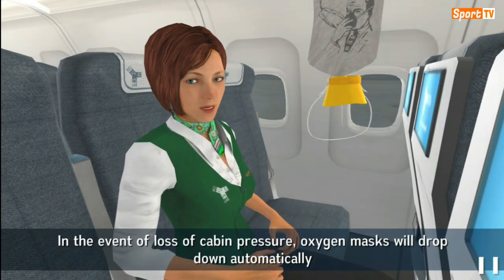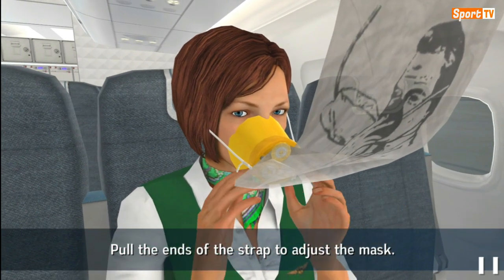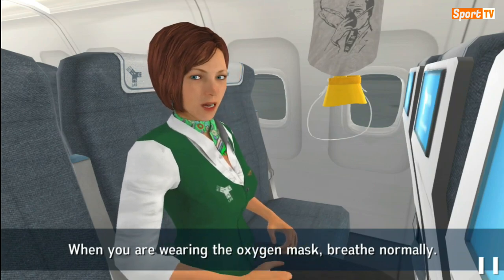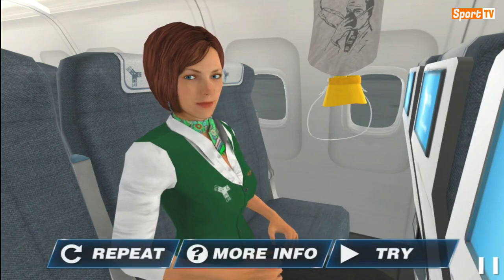How to use oxygen mask in case of loss cabin pressure (In Flight)- Air Safety World Episode 03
Description:
The game reproduces the experience of real-world aircraft emergencies from the passenger’s viewpoint, with the highest fidelity allowed by today’s mobile devices. In each virtual emergency experience, the player can try first-hand right and wrong actions that a passenger can take, and see the positive or negative consequences those actions have.
From the creators of “Prepare for Impact”, in the context of an international aviation safety project this first-of-its kind, feature-packed app immerses you in the world of air safety through lots of engaging, interactive 3D experiences

Safety Coach - Choose your personal coach between Kate and Luke, our AI-based, expert flight attendants. They will always be willing to explain you any aspect of passenger safety you are interested in, and guide you with personalized feedback as you try out safety procedures first-hand.

Games Room - Have fun with different aviation safety games, made to meet different tastes. They range from simulations that put you in charge of coordinating aircraft evacuations (AirEvac: Land and AirEvac: Sea) to fast-paced first-person action (aircraft Door Ninja) and more casual and humorous games (Plane Escape and Launch Vest).

You’re Fleet - Build your own fleet, choosing among real aircraft operated by airlines today. You can personalize the livery of each aircraft, the features of your home base airport, inspect your airliners, and even send them to transport passengers and travel miles around the world.

Note that, as always, our apps are completely free and all their features can be unlocked by just playing (no interrupting ads, and no in-app purchases at all).

We welcome your feedback about improving Aviation Safety Word. We cannot answer every e-mail we receive, but we read very carefully every mail written in English, Italian or French.
You can download this game form the given link & learn it for self-safety.

Hey guys thanks to watching this I hopes you have learnt here some safety tips & if you think its needful then please share it with your family & friends.

Video By Sport Tv
Specially Thanks To:
Game Creators; HCI Lab, University  of Udine.
& all developer Creator Of
Air Safety World Android App .
Music From: Video Pad Editing Software
Video Editing Software:Wondershare Filmora & Video Pad
Recording Device: Samsung Galaxy Note:2 &  : Samsung Galaxy Tab A6
Recording Application:Mobizen Samsung
Game Player:Buddhaghosh Gaikwad
Editor: Buddhaghosh Gaikwad & BNB Group Bangkok.
Inspired by: Nagesh Flims (Pune-India)